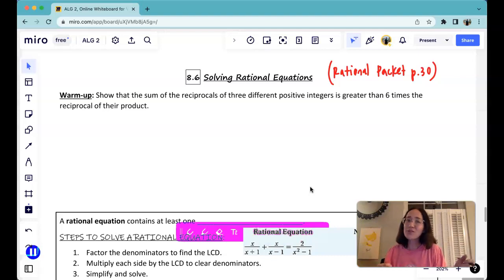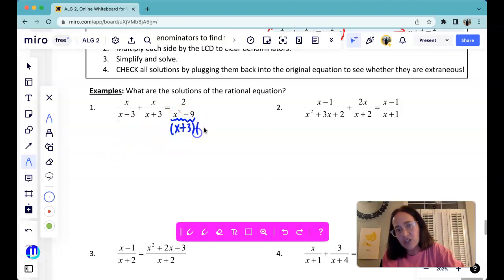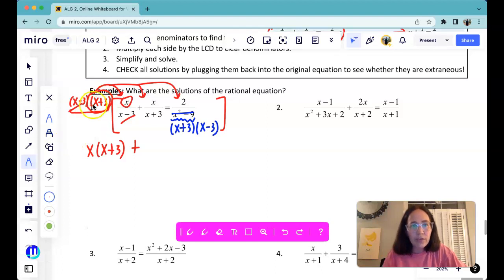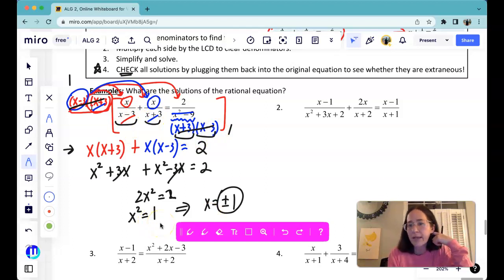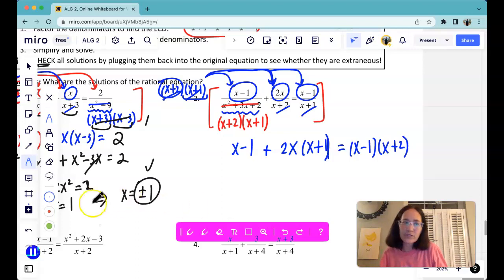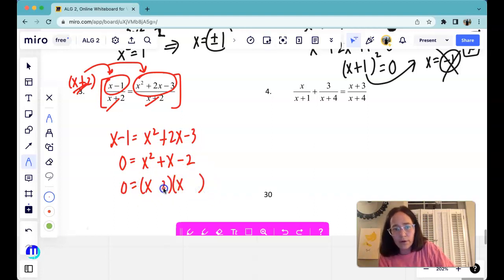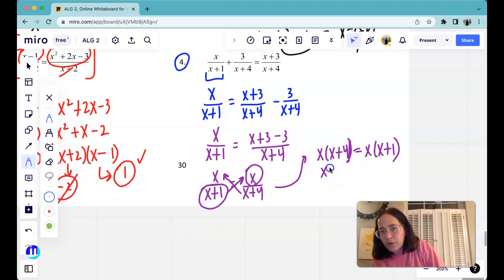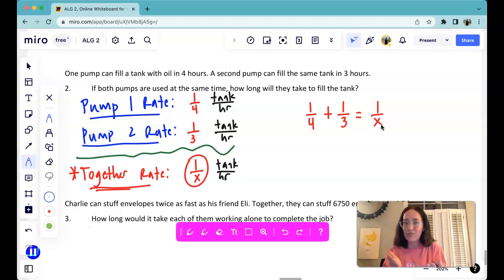Acc Alg 2 Solving Rational Equations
Rational Packet p.30,32